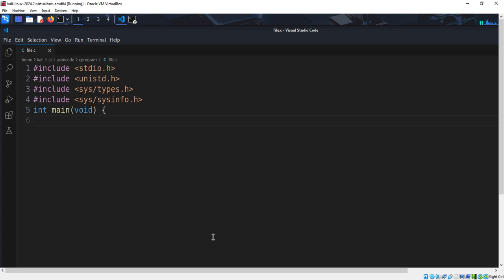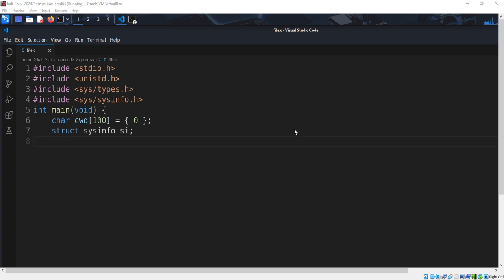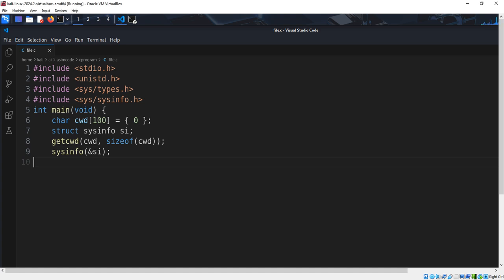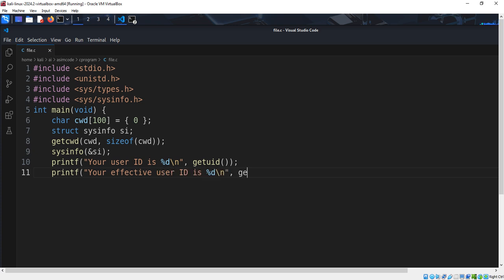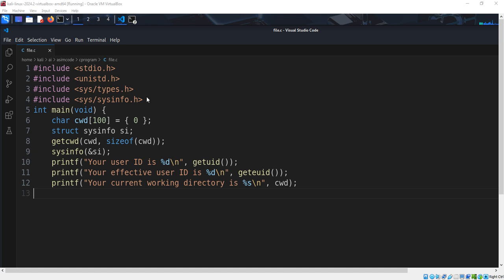System Info & Process Details in C Get User ID, RAM, PID & More!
Description:
Want to learn how to retrieve system information using C? 🖥️ This video walks you through a simple C program that extracts key details like:

✅ User ID & Effective User ID
✅ Current Working Directory 📂
✅ Total & Free RAM (Memory) 💾
✅ Number of Running Processes
✅ Process ID (PID) & Parent Process ID

This program utilizes Linux-specific system calls like getuid(), getcwd(), sysinfo(), and more! Watch till the end to understand how these functions work and how you can integrate them into your projects.